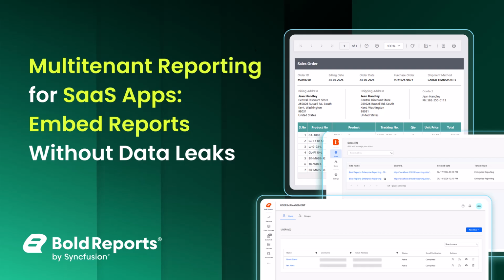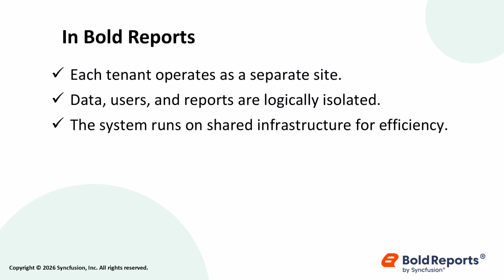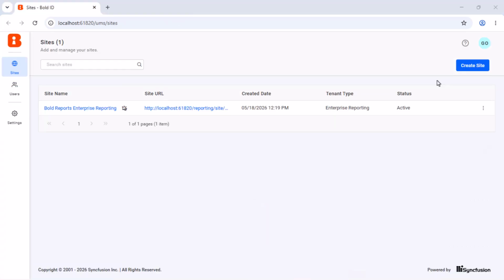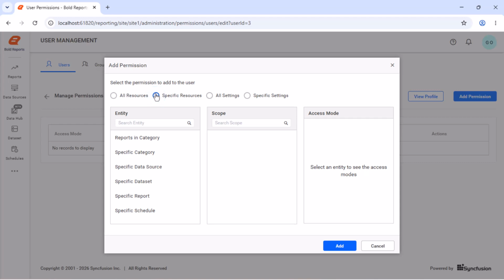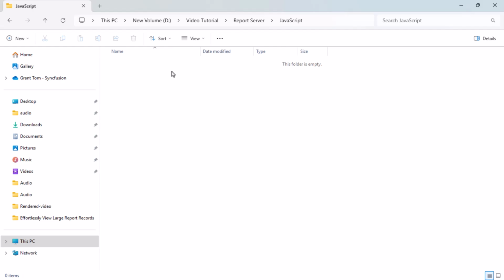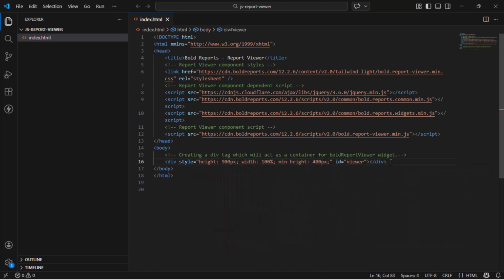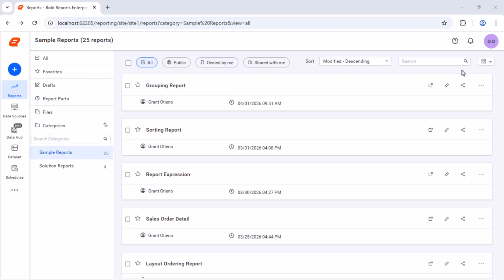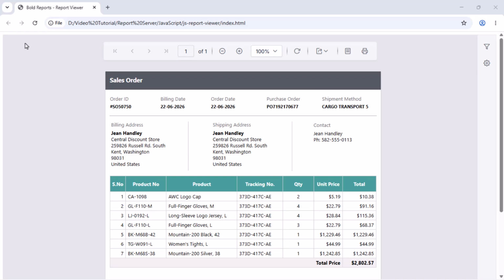Multitenant Reporting for SaaS Apps: Embed Reports Without Data Leaks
In this video, you will learn how Bold Reports enables multi-tenant reporting, how the architecture works, and how you can create sites and manage permissions to ensure complete data isolation for every customer.

Bold Reports is a powerful platform for creating, managing, and embedding interactive reports into web and desktop applications.

Bookmarks
[00:00] Introduction
[00:31] What is Multitenant Architecture?
[01:04] How Multitenant Reporting Works
[01:42] Creating a tenant
[02:10] Permissions and access control
[03:00] Embedding Reports Without Data Leaks